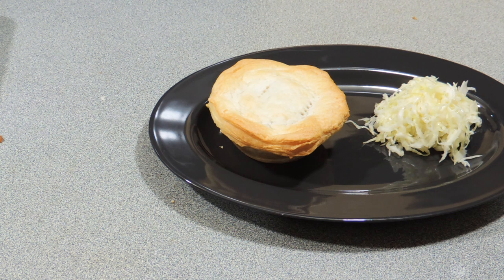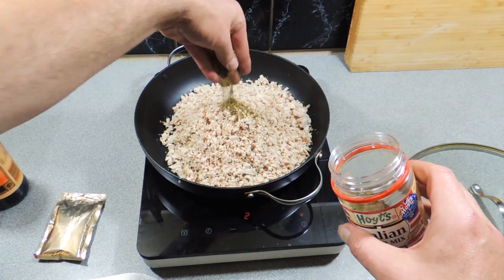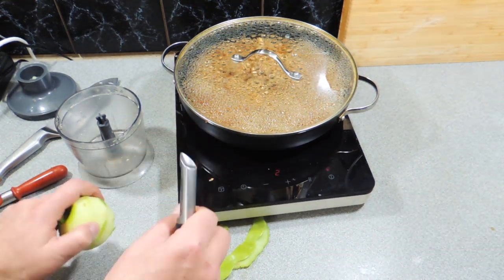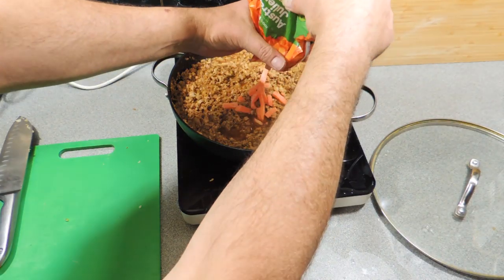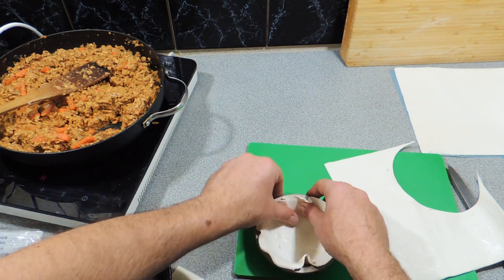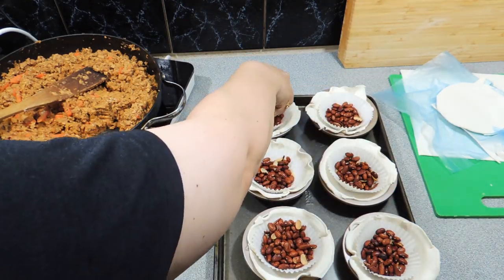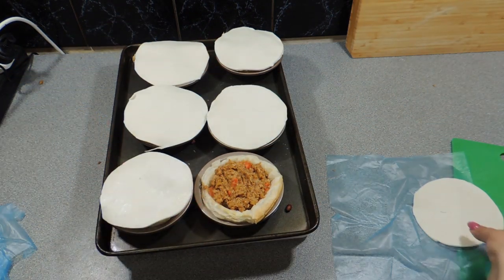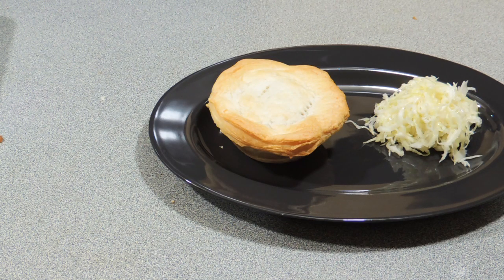KP's Apple and Pork Pies Cook with K.P SE09 EP26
K.P makes a meal out of a leftover roast.. This will make your mouth water!. Enjoy!